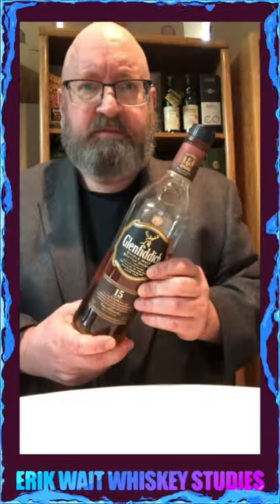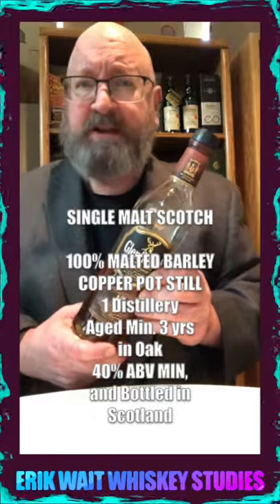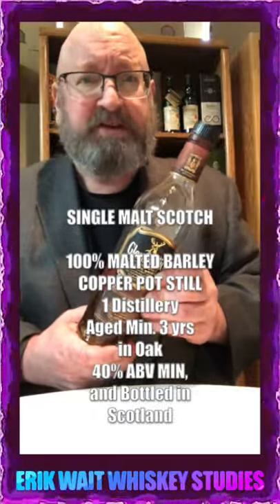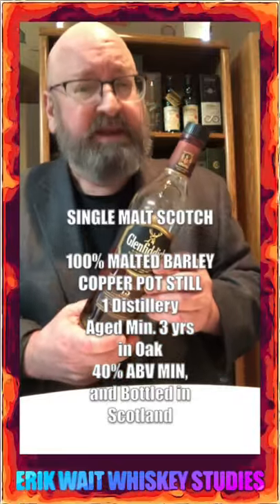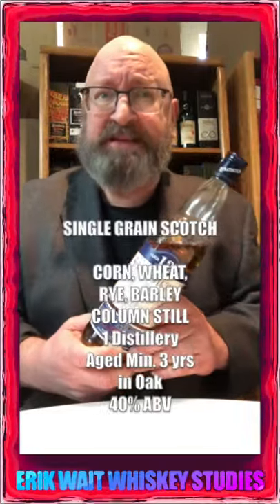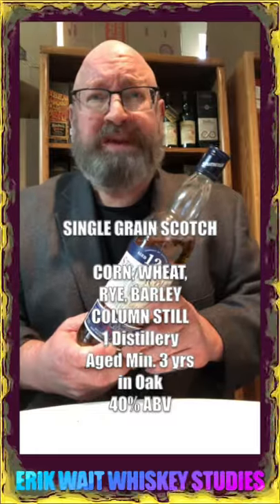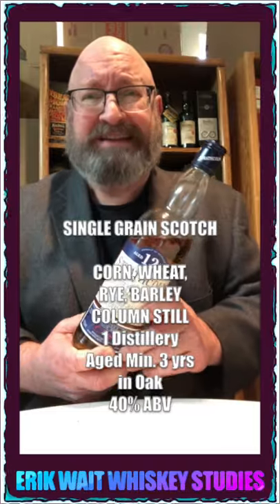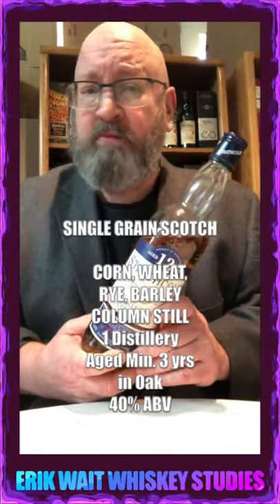The 5 Categories Of Scotch Whisky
In this video Erik Wait identifies the 5 Categories of Scotch Whisky